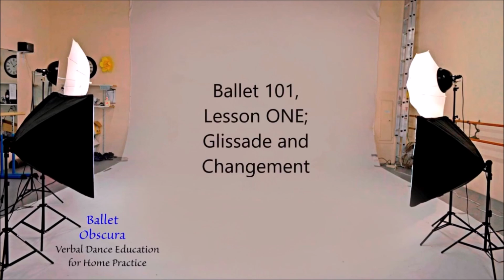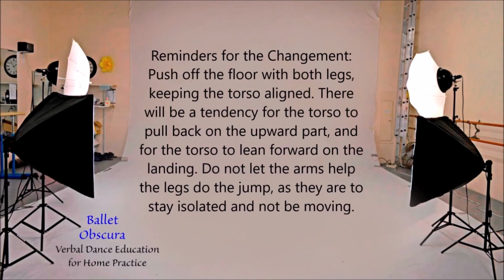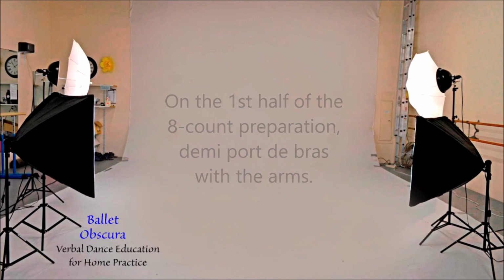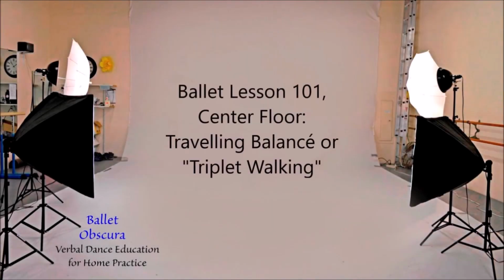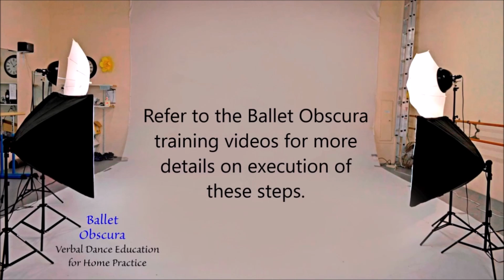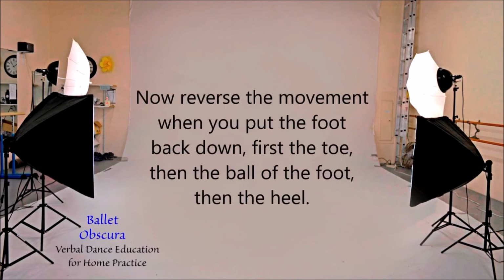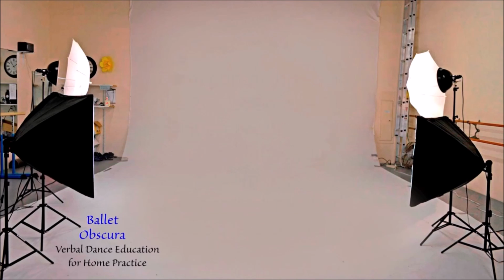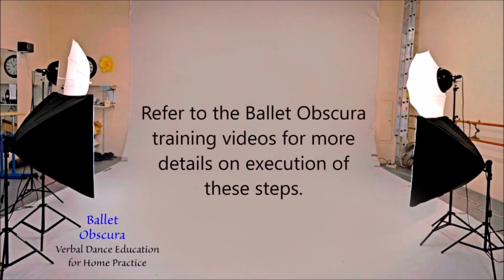Adult Ballet - Lesson 1 - Adult Beginning Ballet at Home - Center Floor Exercises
Ballet Lesson 1- Center Floor Exercises for Beginning Adults for In-Home Practice.
Timeline:
0:00 - Introduction
0:11 - Glissade and Changement
6:20 - Chassé and Pas de Bourreé
10:29 - Traveling Balancé or Triplet Walking
15:33 - Ballet Walks
19:00 - Sissonne, Assemblé and Changement
To help me keep producing this content, your support is appreciated. Single payments
Ballet Obscura uses a primarily verbal method to educate, focusing on educating from a cerebral point of view, rather than visual. You actually learn it, rather than just watching and following along. This method allows you learn it in the privacy and convenience of your home. You can learn by yourself, or with friends.
I choreograph the combinations completely from scratch for each lesson. I also put verbal explanations wherever needed, so you can clearly understand what you're doing. I hope it makes the process a positive experience for you.
A reminder; this is not the easier way. It is, however, a way that you will actually learn it more effectively, rather than just sitting and watching a professionally dancer. If that's what you're looking for, there are plenty of videos out there that will do just that.
To make the adventure fruitful and enjoyable, and reduce a lot of confusion and frustration on your part, I highly suggest you review the following educational content before starting any of the Ballet Obscura lessons. If you already have, then kudos to you!